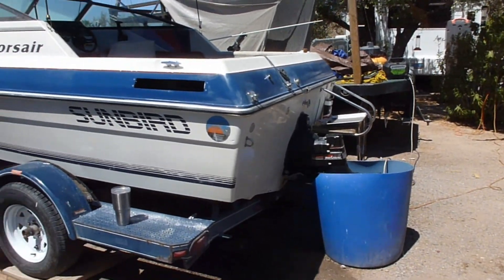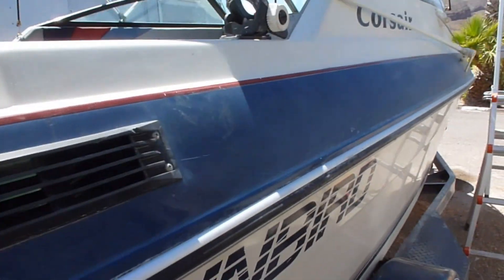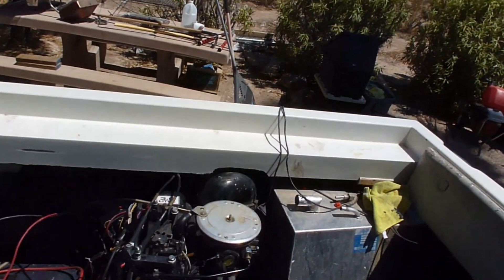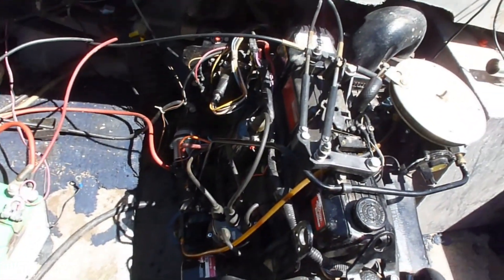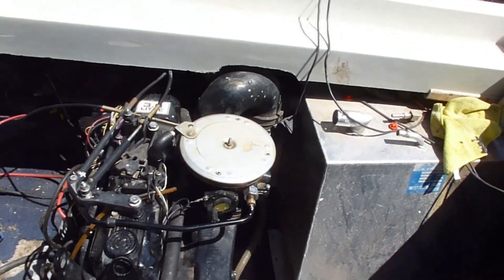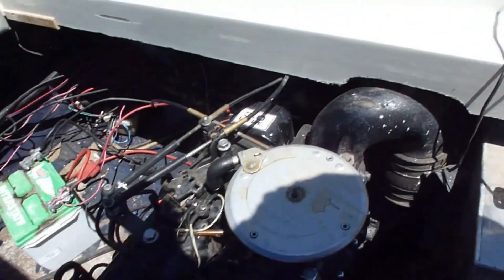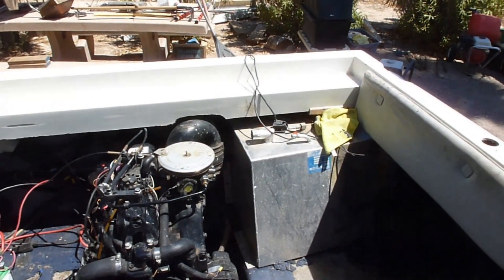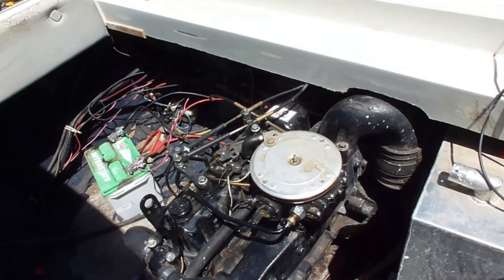87 Sunbird Corsair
I was gifted this boat, the previous owners got tired of working on it. The couldn't get it started.